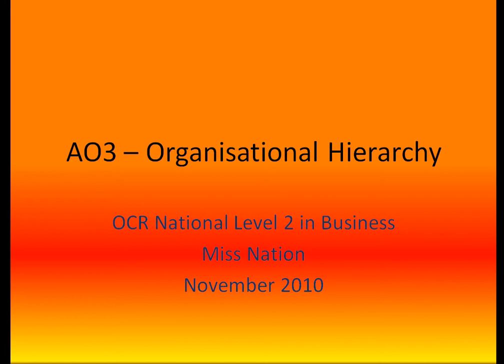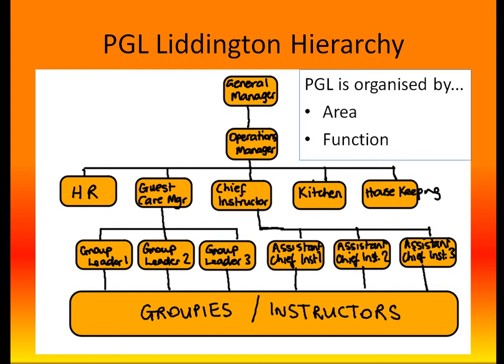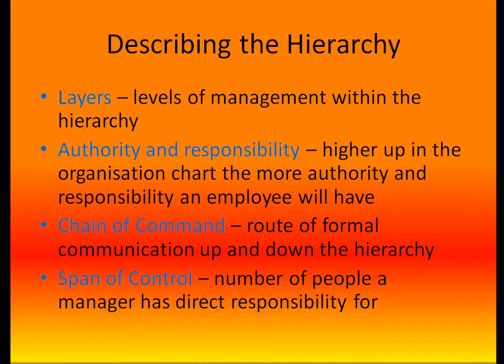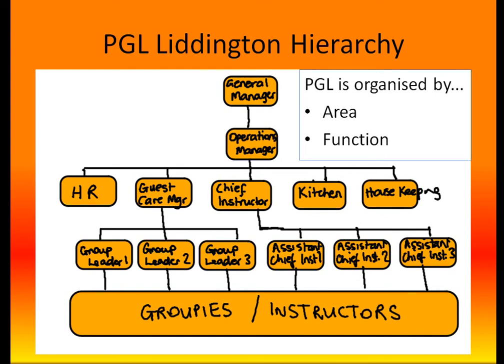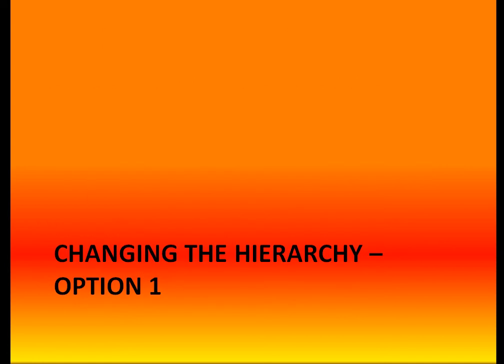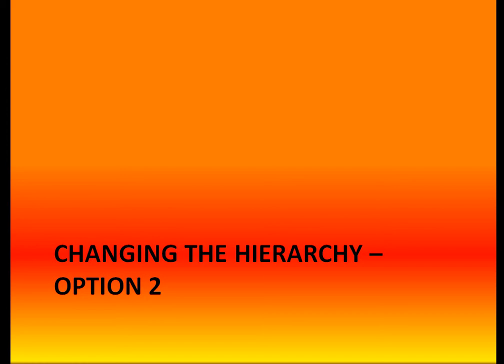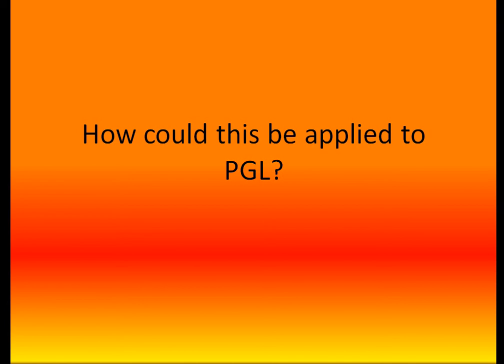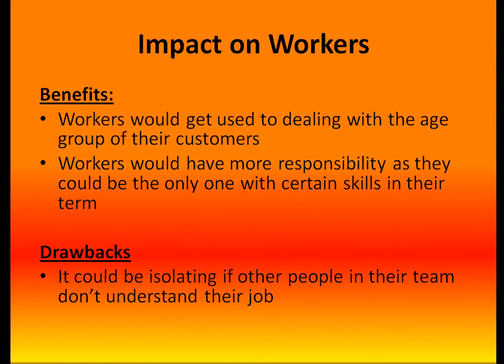Organisational Hierarchy.wmv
OCR National Level 2 Award in Business, Assessment Objective 3 - Organisationa Hierarchy.  Overview of the key terminology used to describe organisational structures and possible changes which could be made to the hierarchy of PGL Liddington.